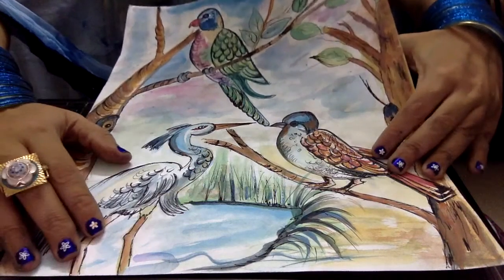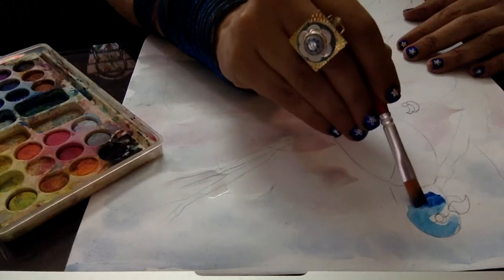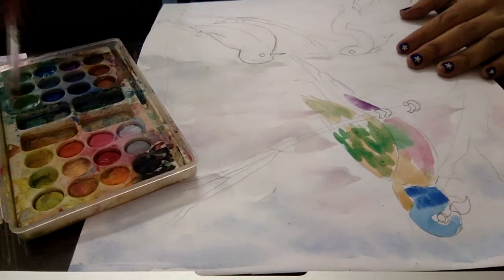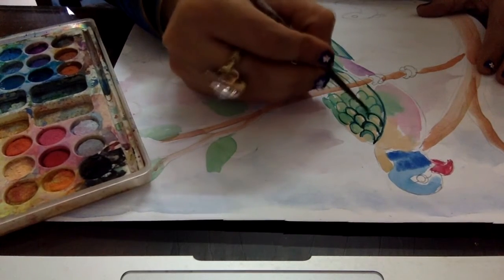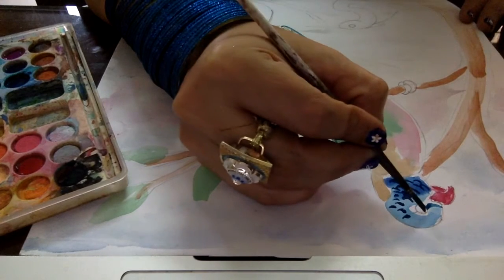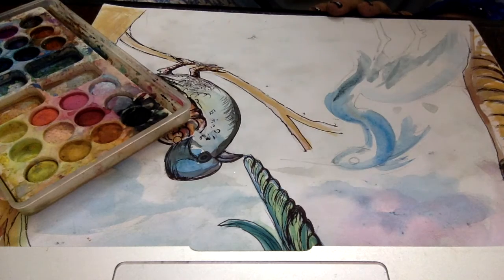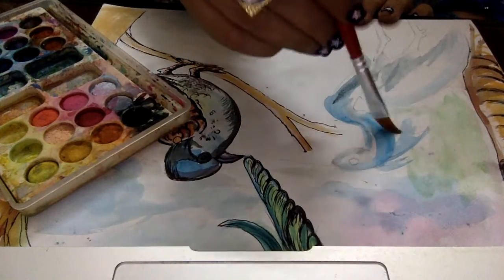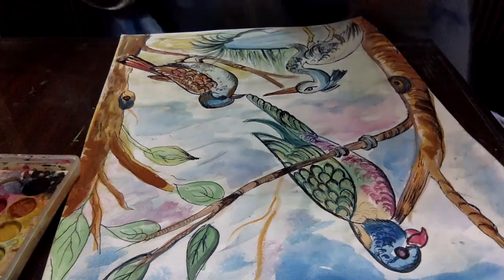WATER COLOUR PAINTING